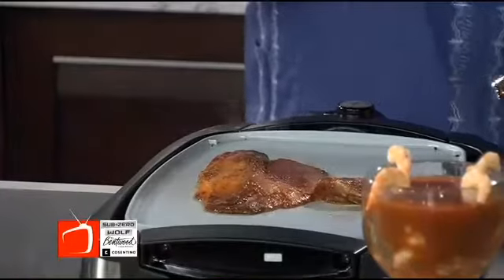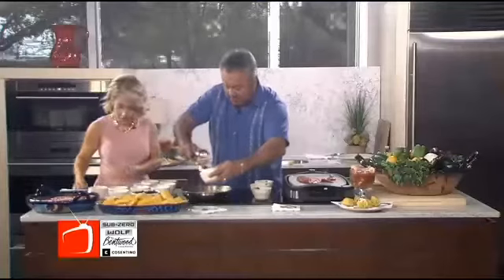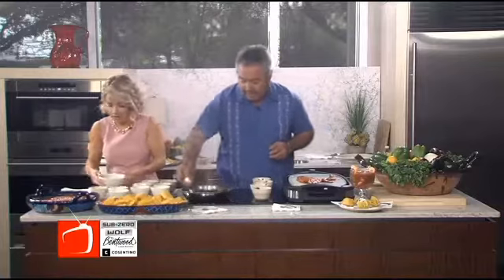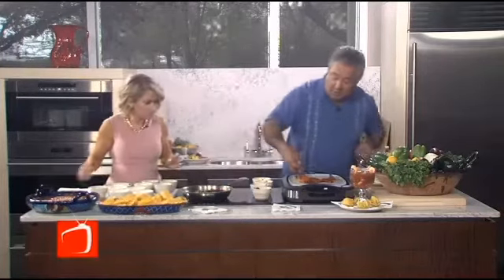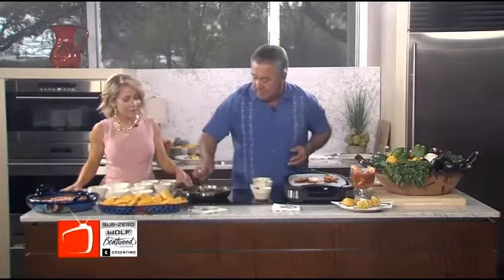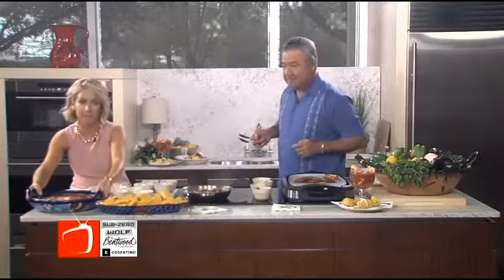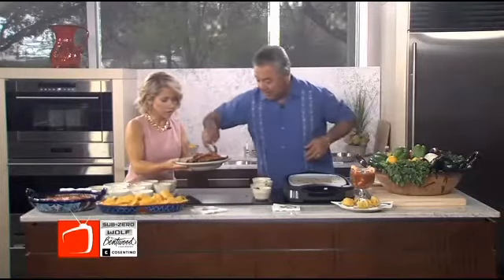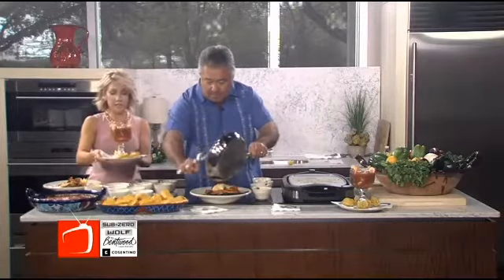La Calle Dolche - Tilapia Tepeyac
Since 1981 La Calle Doce has been serving the Dallas area delicious seafood and Tex-Mex made with the freshest ingredients.